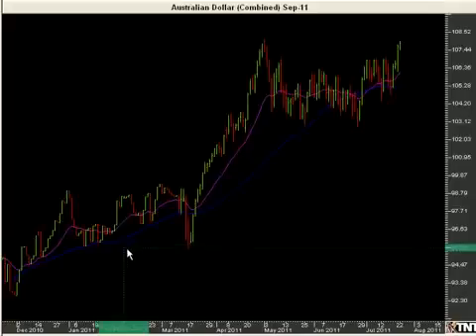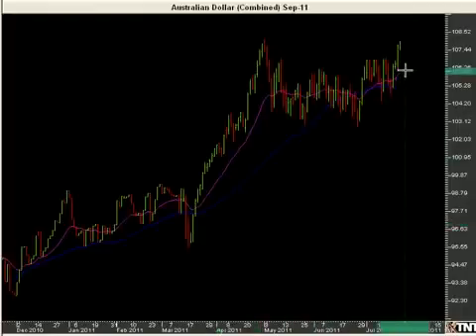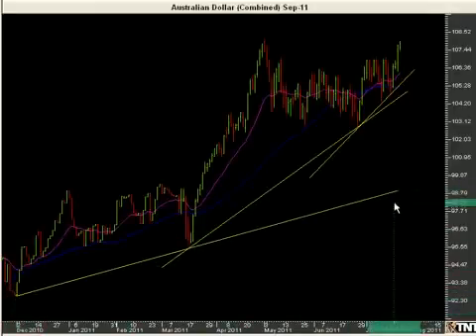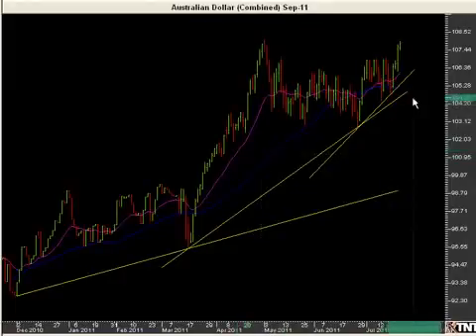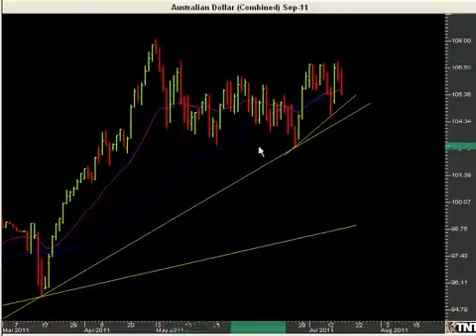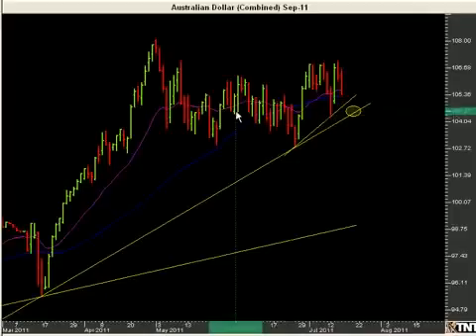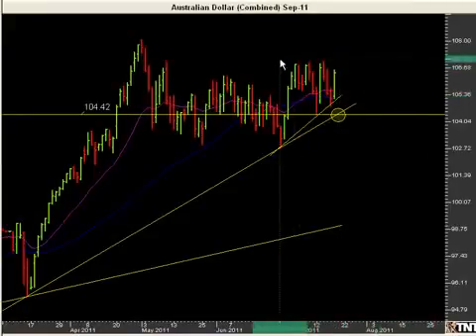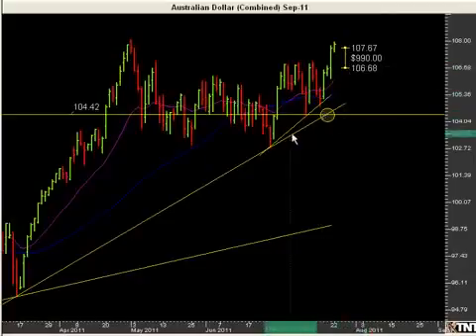and x202b;إستراتيجية المتوسط ال 3 و 5 plus مؤشر الأستوكاستيك and x202c; and lrm; YouTube YouTube